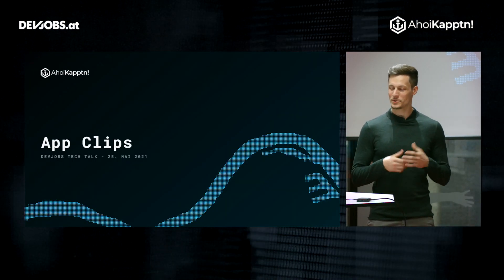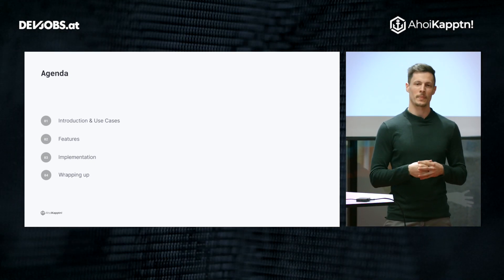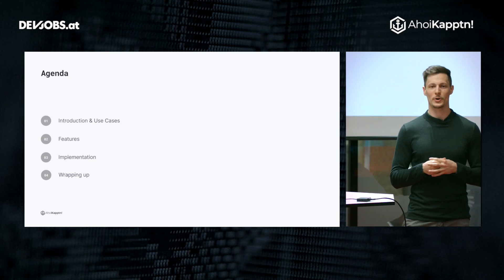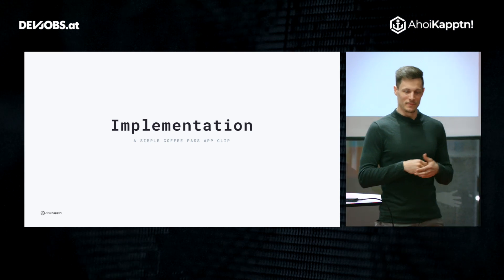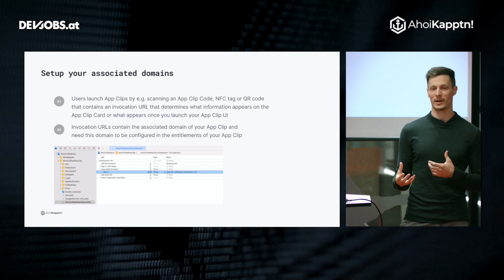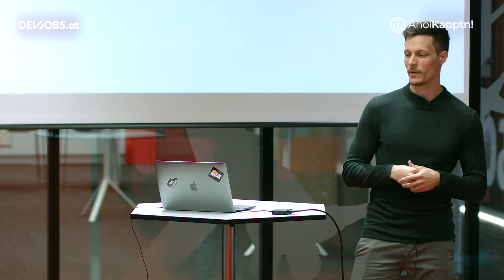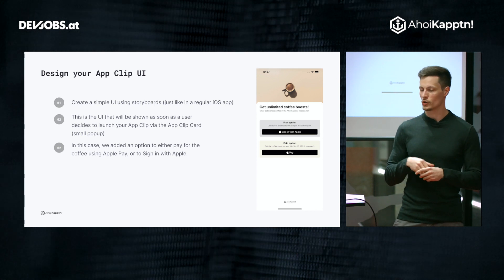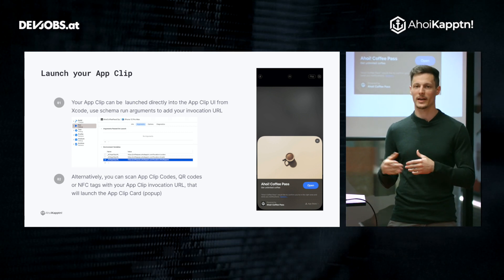App Clips – Philipp Jahoda @TechTalk Days 2021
Philipp Jahoda von Ahoi Kapptn! präsentiert in seinem devjobs.at TechTalk die Grundidee der iOS App Clips und gibt ein Beispiel einer Implimentierung.